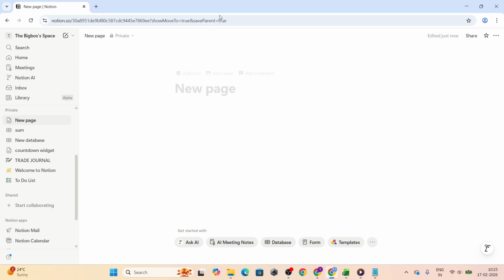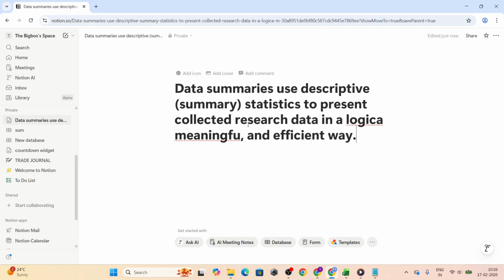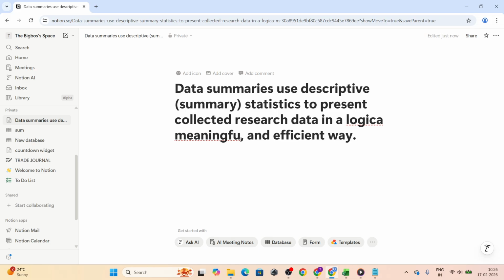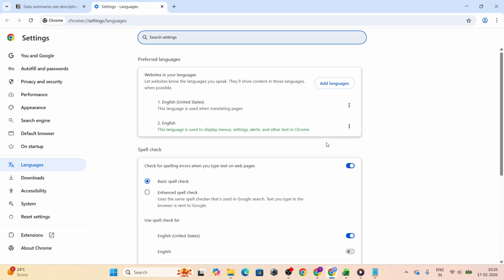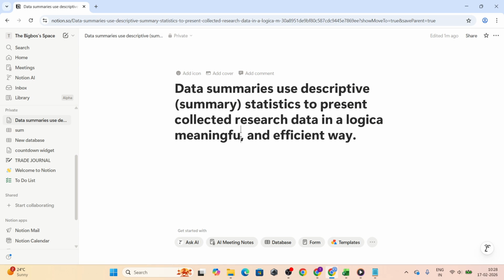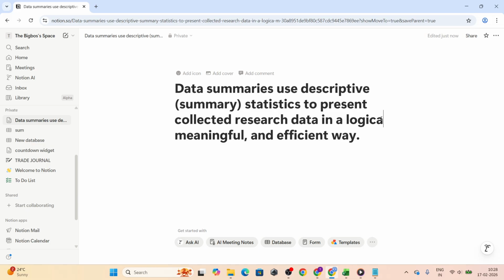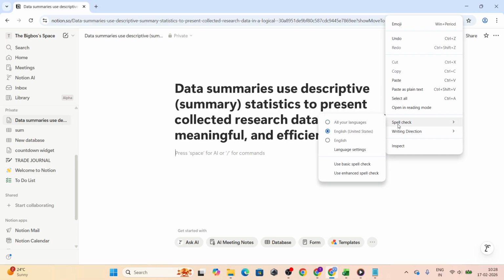How To Disable Spell Check In Notion (Step By Step)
In this tutorial, you will learn how to disable spell check in Notion to keep your workspace clean and distraction-free. Whether you are searching for how to turn off spell check or change your language settings in the Notion desktop app, this guide has you covered.